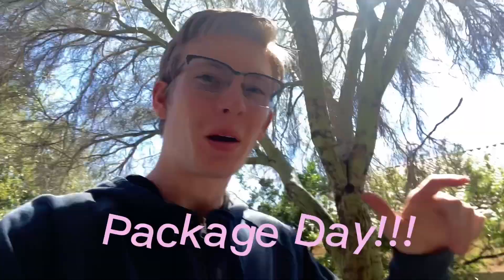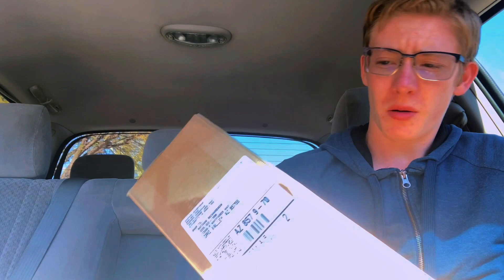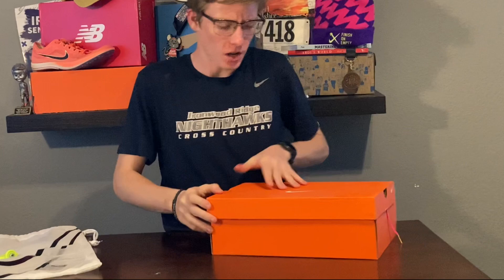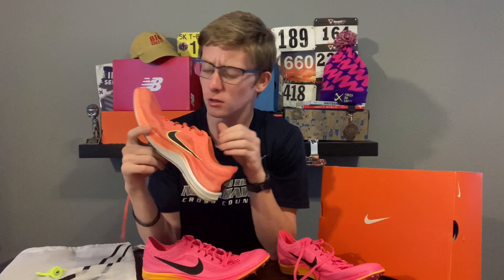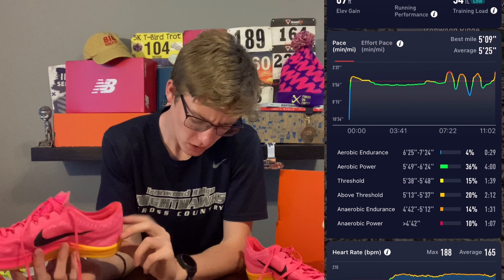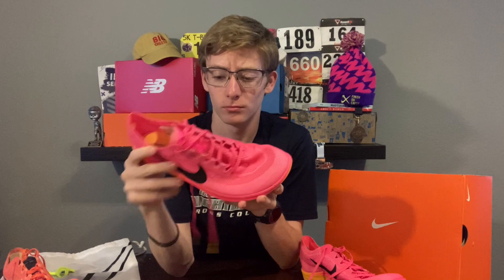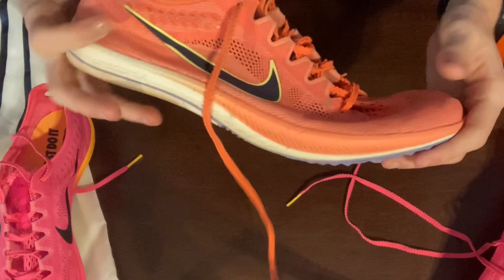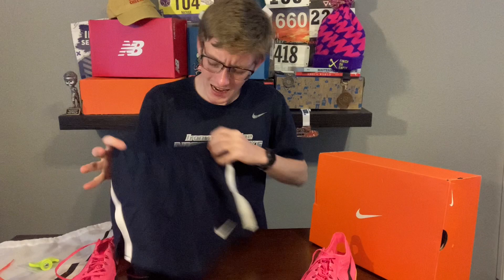Nike ZoomX Dragonfly Review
Got two packages in the mail today: new hyper pink dragonfly s and a pair of navy Nike fast 2 shorts. Here are my thoughts.

Run safe and have fun!